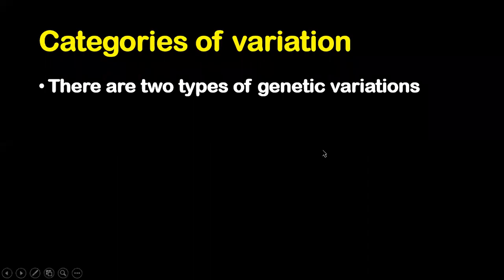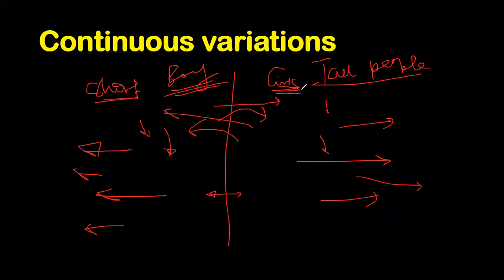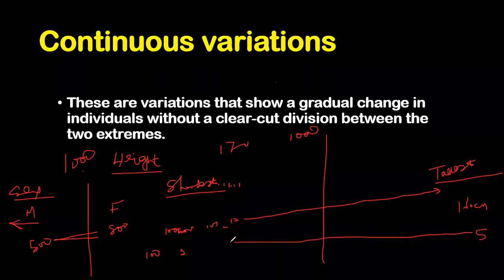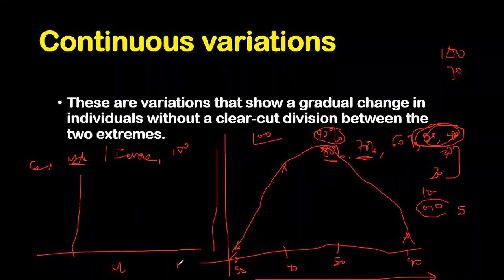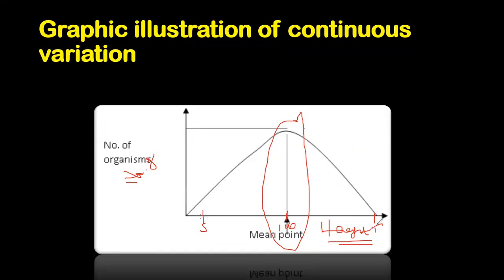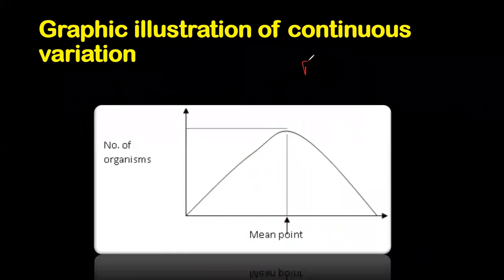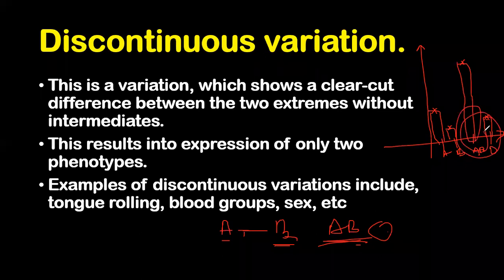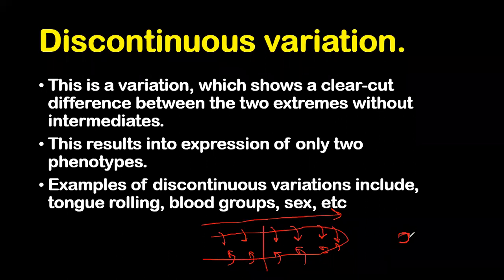02 S 3 CLASS CONTINOUS VARIATIONS AND DISCONTINOUS VARIATIONS